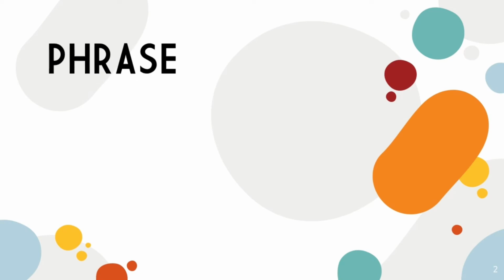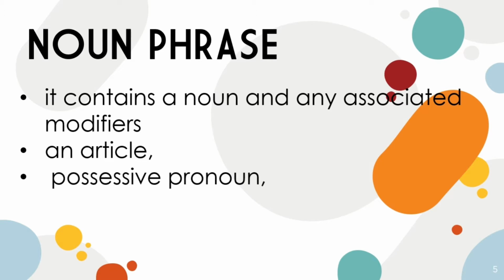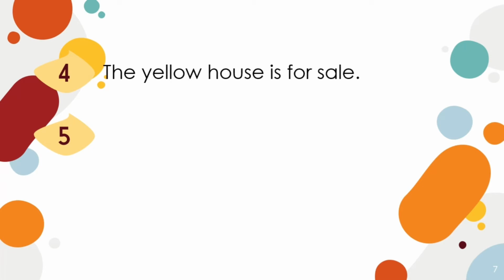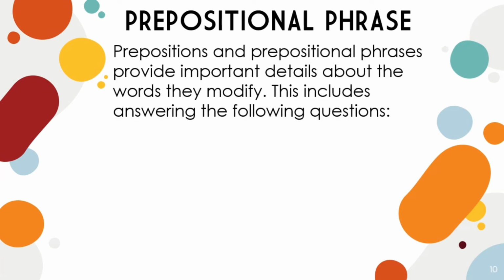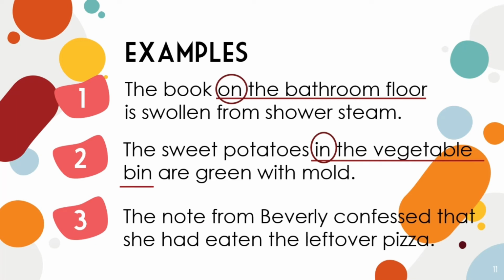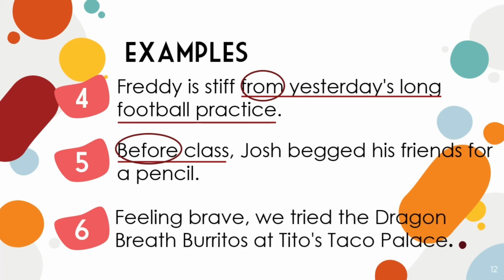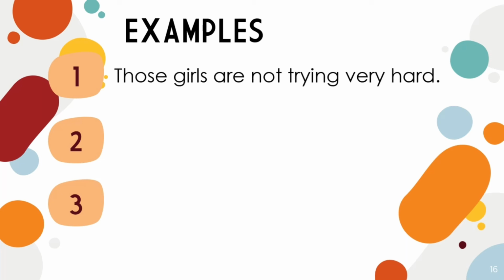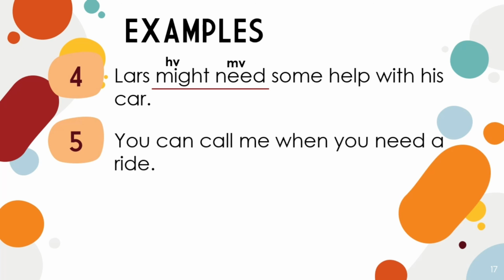GRADE 7 WEEK2: Phrases and Clauses PART1